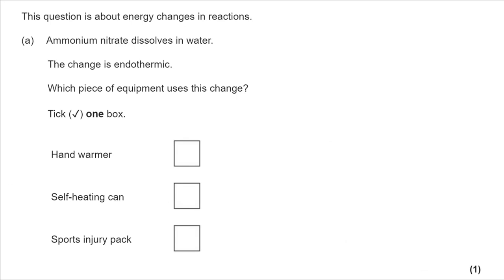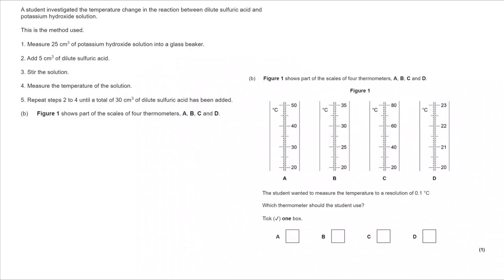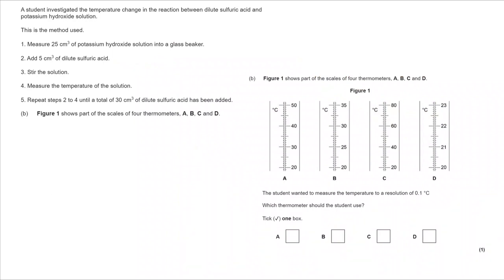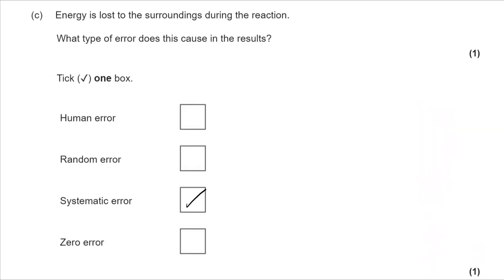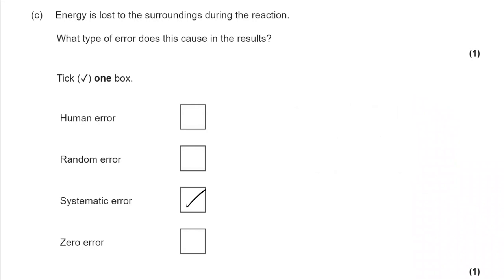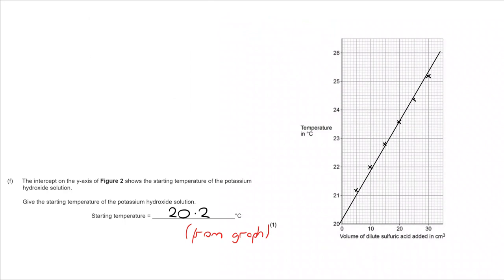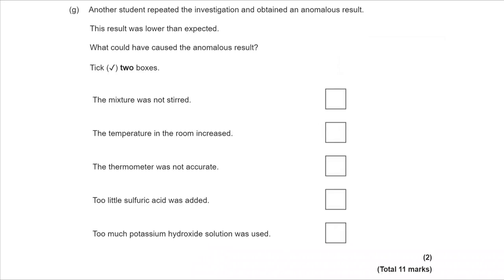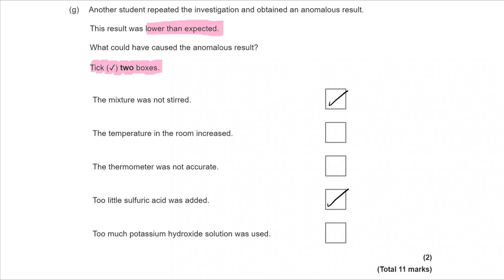AQA GCSE Chemistry - Chemical reactions Q1